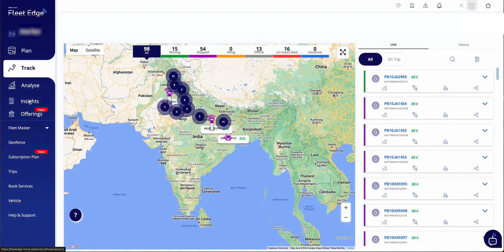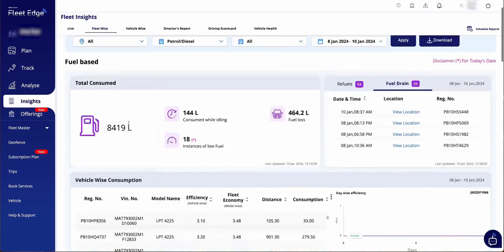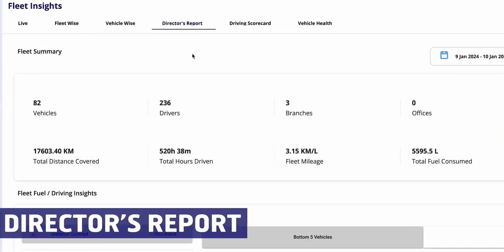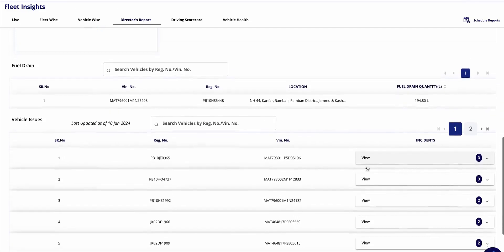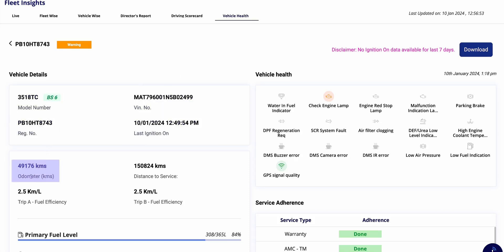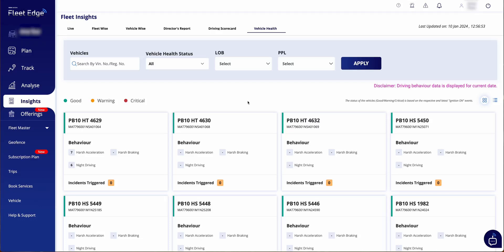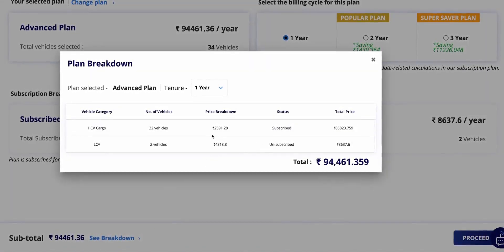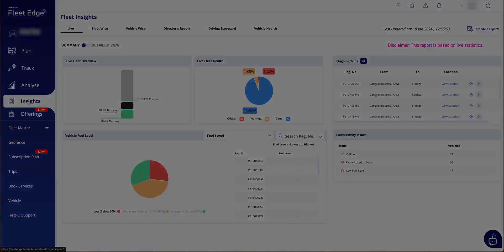A Step-by-Step Guide to Mastering Fleet Edge Insights | Track, Analyze & Gain Instant Insights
Transform fleet management with instant and valuable Insights with Tata Motors Fleet Edge. Get to know about the latest developments in Tata Motors Fleet Edge, including the new features like Director's Report, Driving Scorecard, and Vehicle Health features. Learn how to utilize Track, Analyze, and gain valuable insights into your fleet's performance, identify areas for improvement, and optimize your operations for maximum efficiency and productivity.